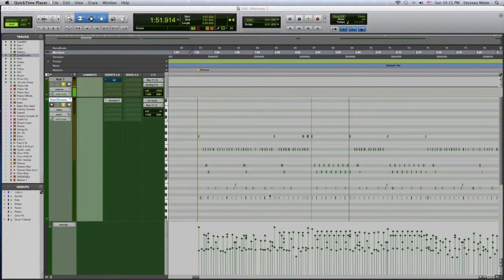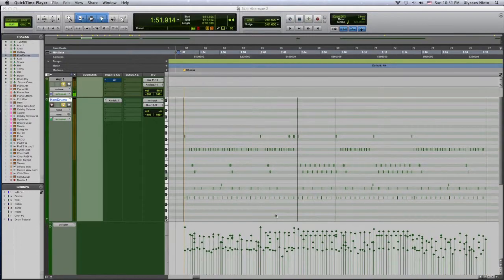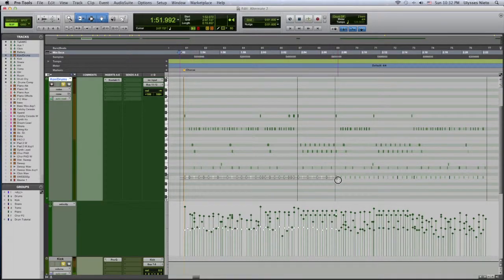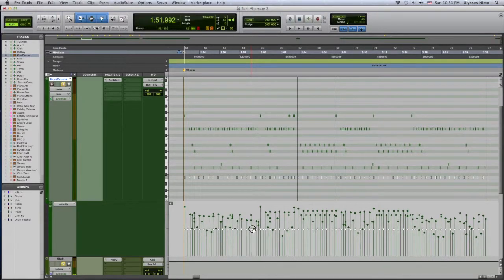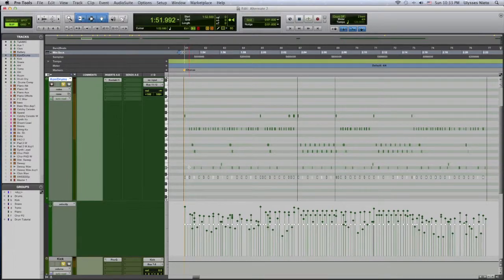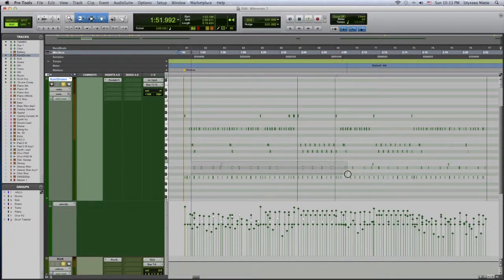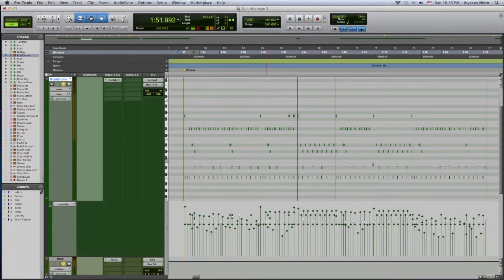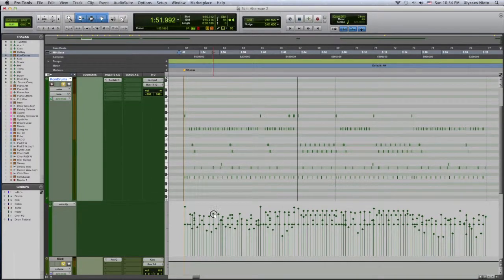Virtual Drums Velocity Performance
Getting a perfect drum performance by proper adjustment of velocity points.